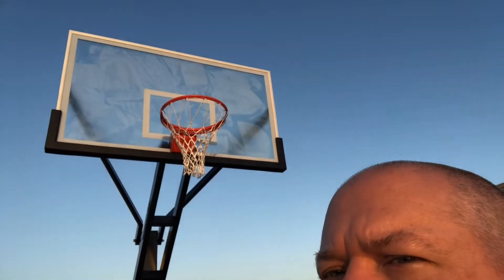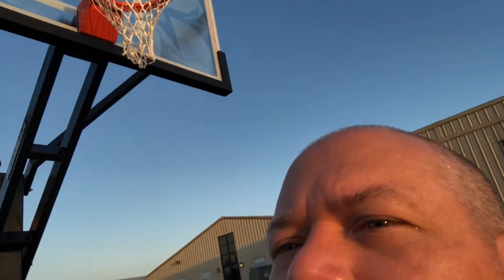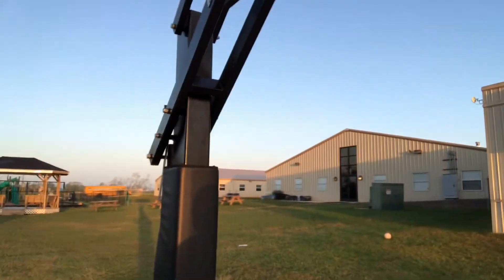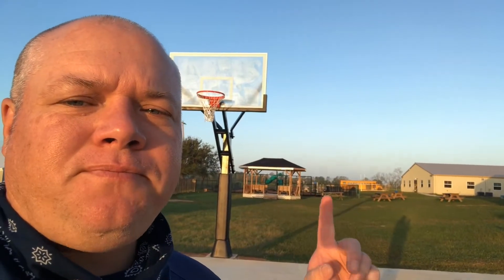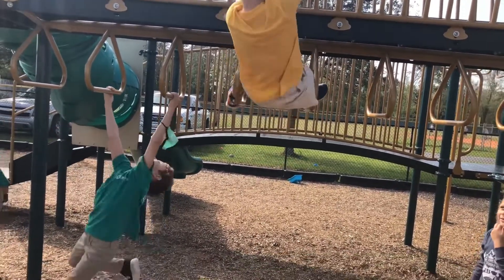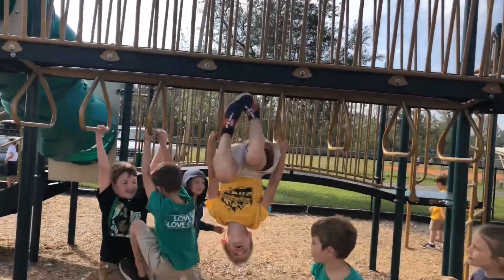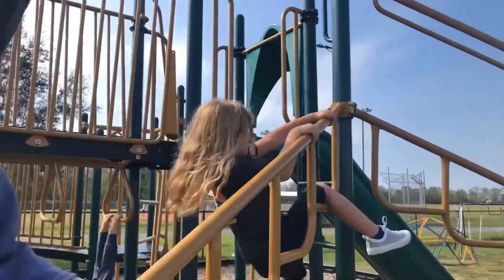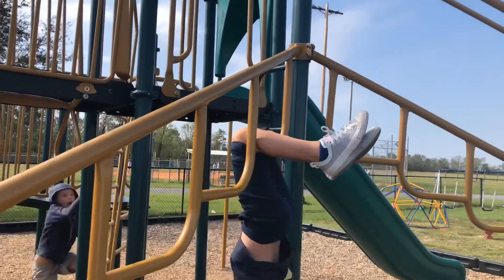New Basketball Goal! Mr. Butts races 2nd Graders.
SCA Chapel 10-22-20 A new basketball goal needs a good foundation, just like we need in our Christian lives.  David stood up to Goliath because he had a foundation of faith that was established before he met Goliath.  Mr. Butts races the 2nd grade class and videos them having fun on the playground.